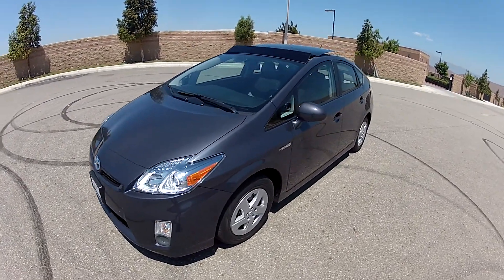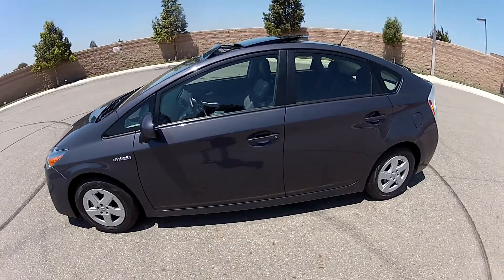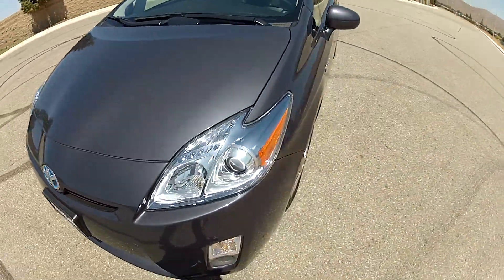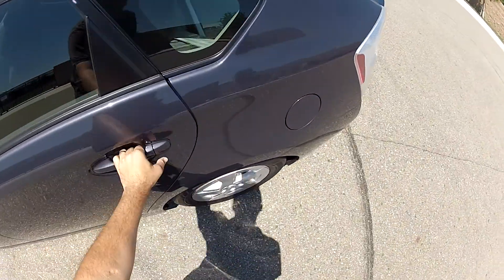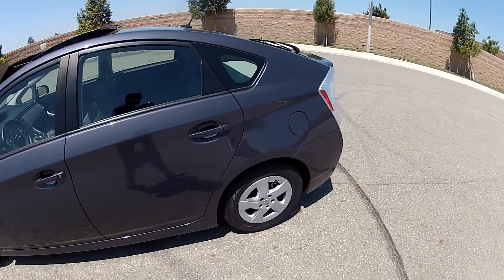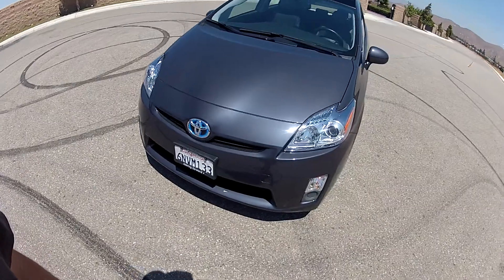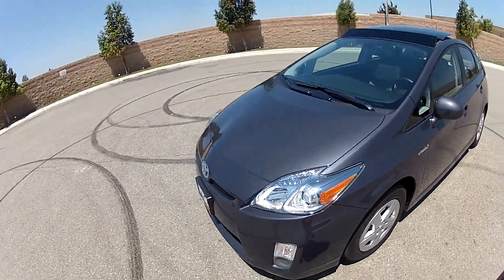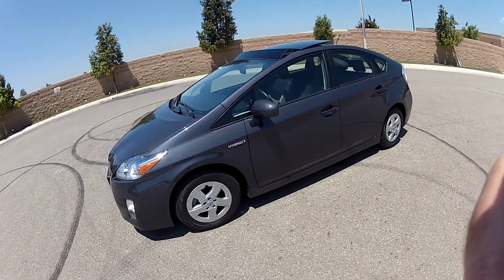Body Condition & Tires Tour 2011 Toyota Prius 4 Solar Roof Grey